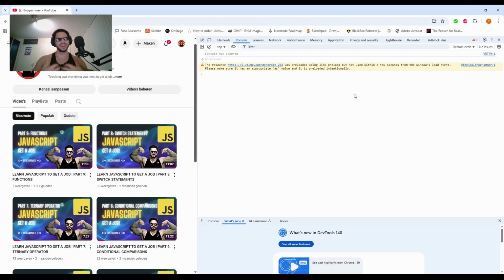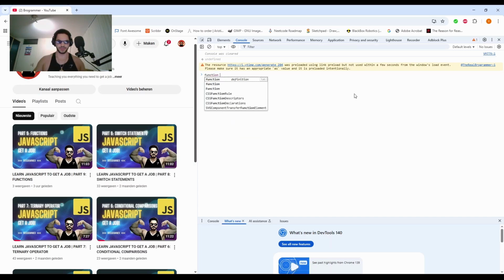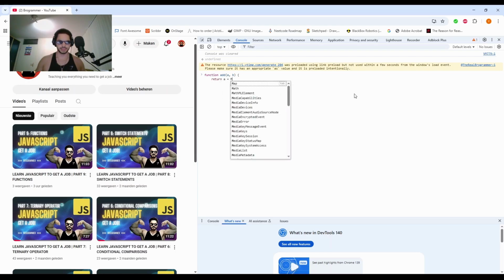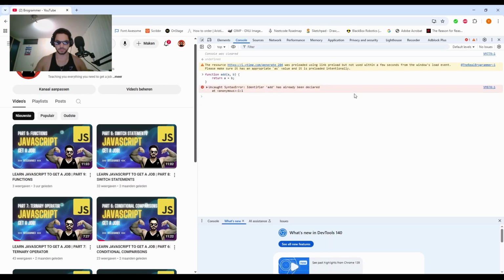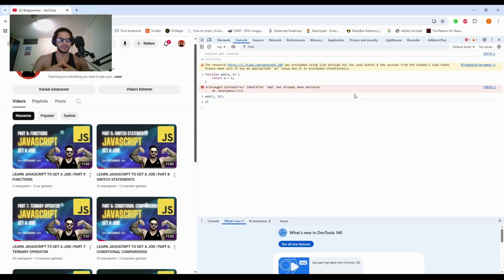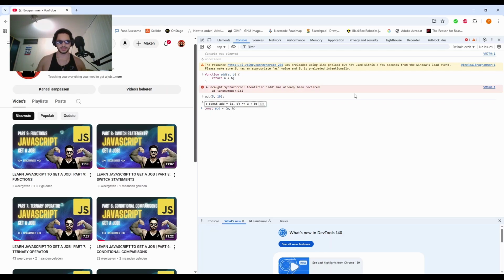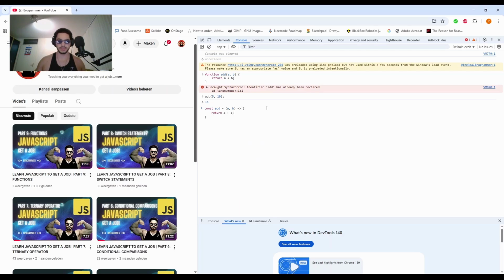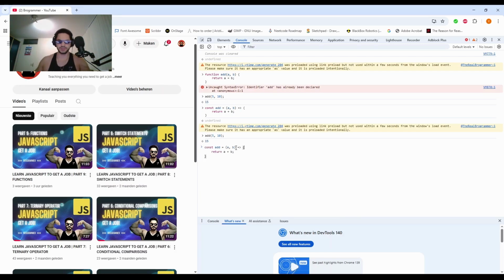LEARN JAVASCRIPT TO GET A JOB | PART 10: ARROW FUNCTIONS